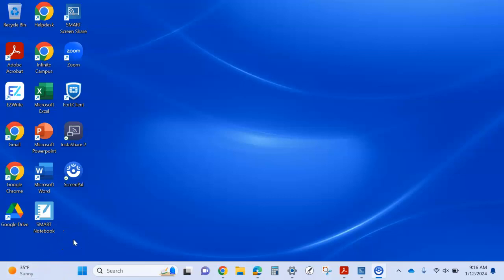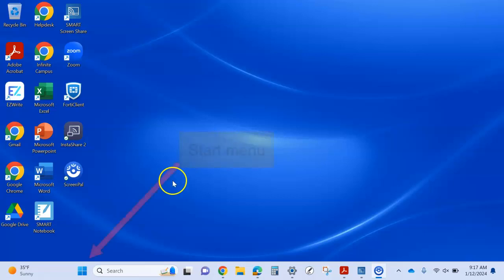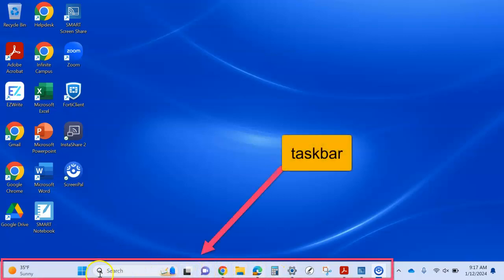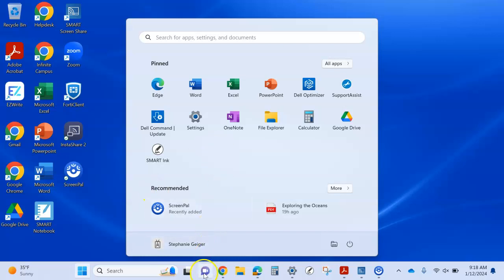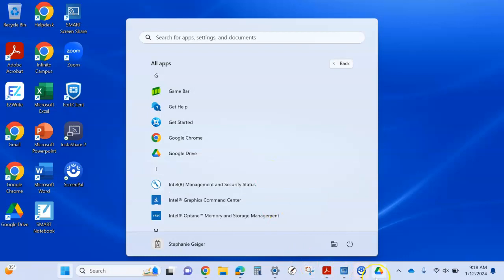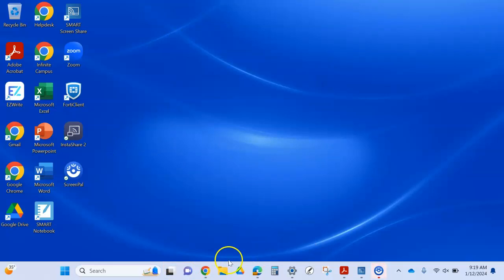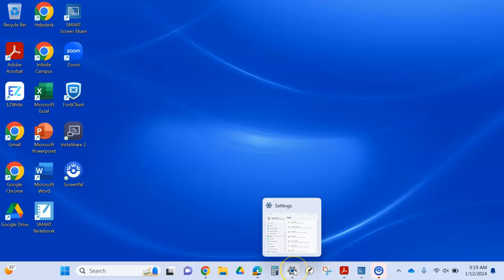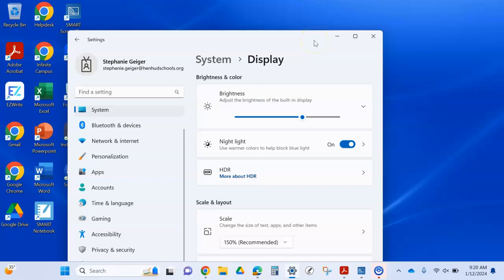Microsoft 11 tour